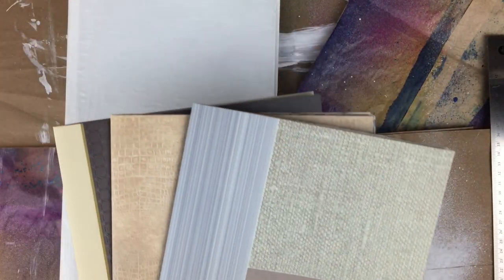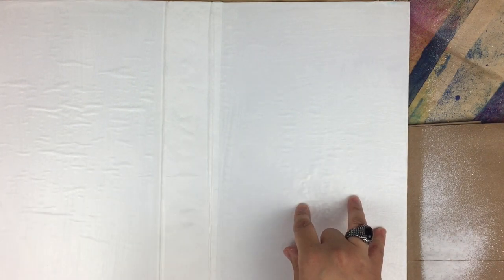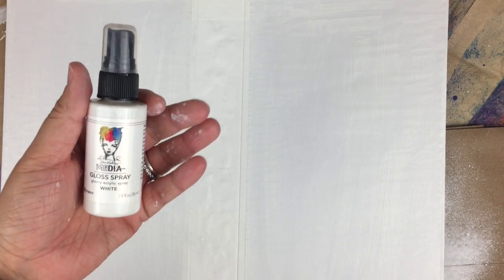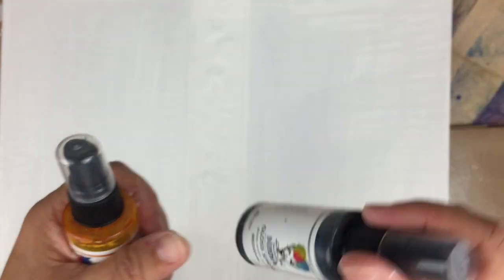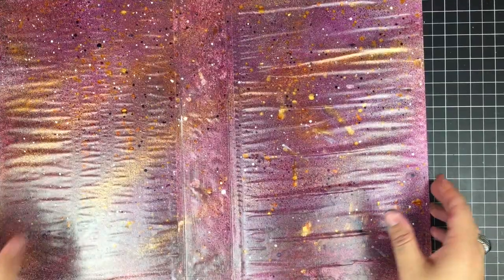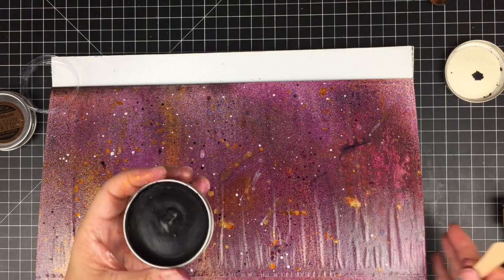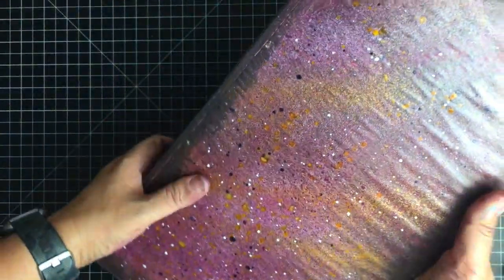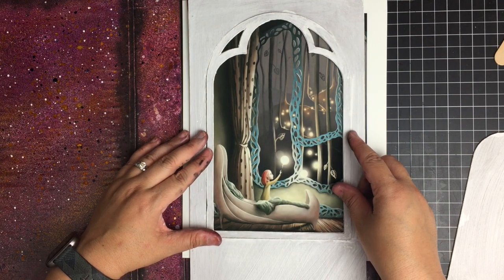Super Sized Journal Part 2: Making the Cover. The Struggle Was Real!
I love my DW Gloss Sprays, but I struggled with them in this video.  Between the constant clogging and unpredictable spray pattern I thought this project was a big fail.  There were several moments where I just wanted to give up and start over again, but I pushed through the panic and frustration. I am so glad I did because I love the end result!  😊